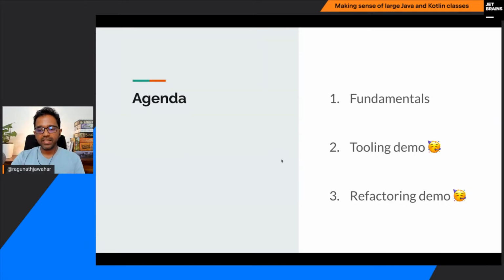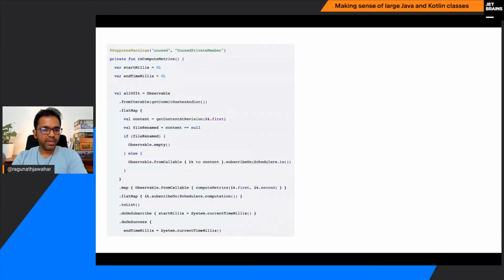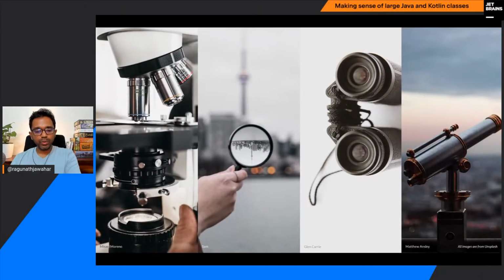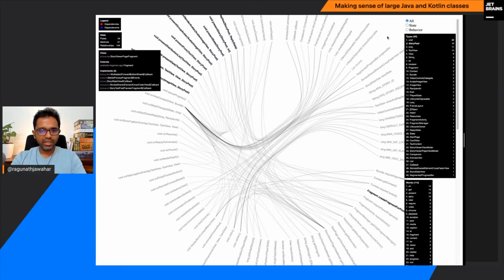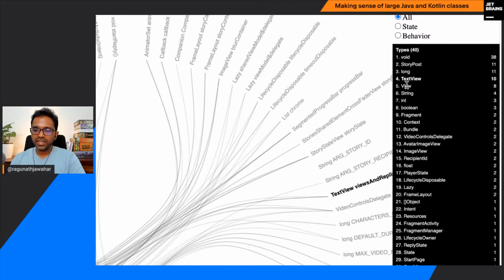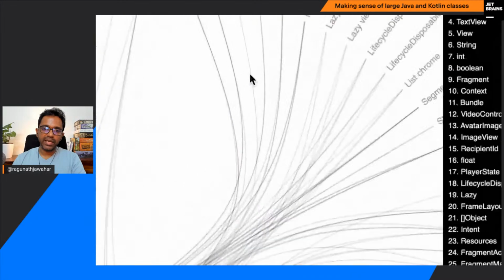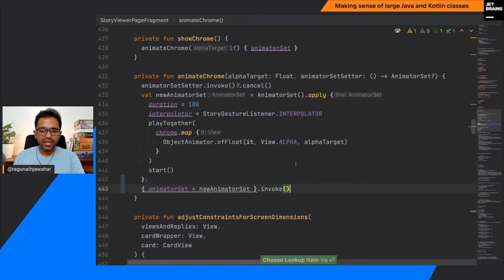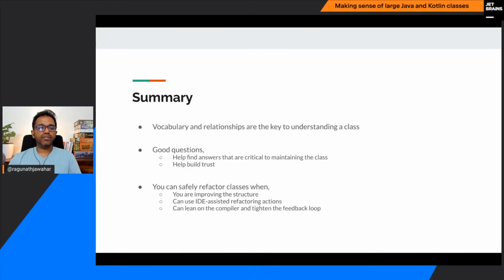Making Sense of Large Java and Kotlin Classes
Profitable software could last for several years, if not decades. They have the fingerprints of tens or hundreds of developers that have helped the software deliver value to its customers. Even though many developers dream of greenfield projects, in reality most of us work with projects where a fresh start is a pipedream. If you have inherited a codebase built by other developers or if you are moving to a team whose codebase is unfamiliar territory, you inevitably end up spending time trying to understand the codebase. Common approaches include reading source code, navigating the call graph, reading documentation, looking at UML or sequence diagrams, and even setting breakpoints to understand the source code. These techniques usually work, but what if there's a better way to understand small and large classes on codebases that you don't have prior experience with?

In this session, we will start with the first principles of approaching and understanding unknown classes. You will also learn to ask the right questions about code, spot potential problems and code smells, and even plan your refactoring (for when you are trying to extract clusters from a large class or split them into smaller ones).

Speaker: Ragunath Jawahar